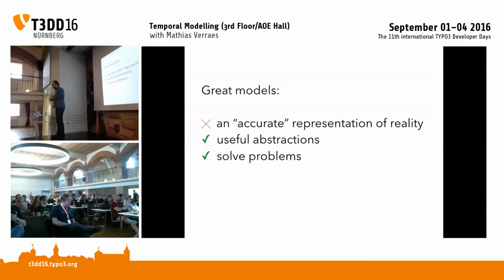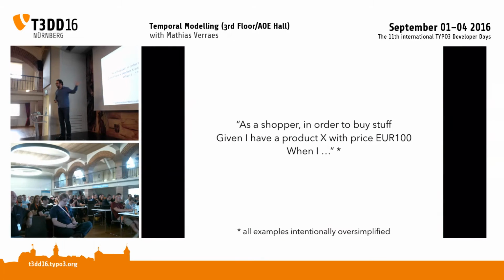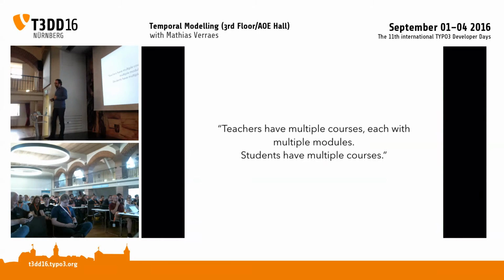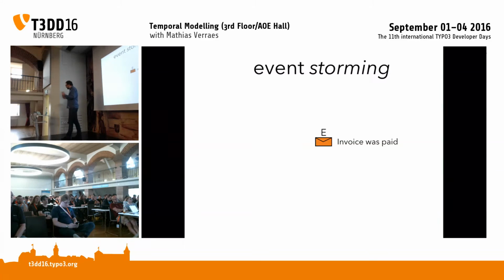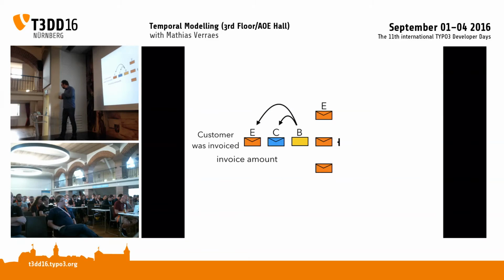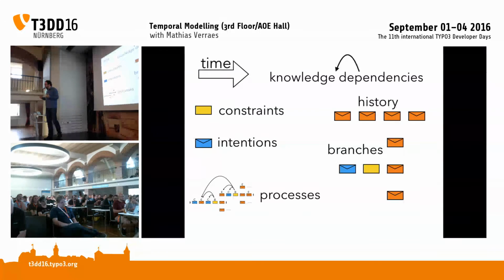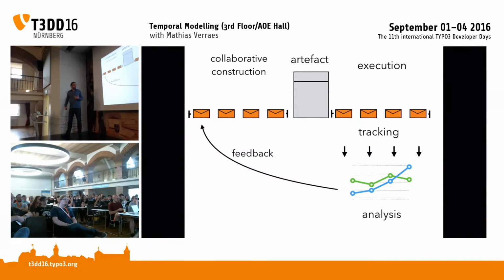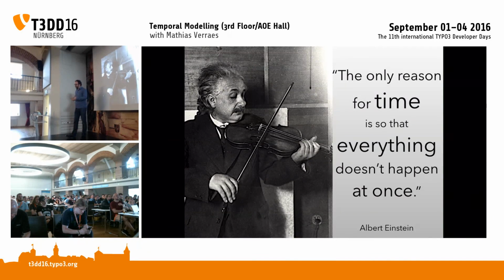T3DD16 Temporal Modelling with Mathias Verraes - TYPO3 Developer Days 2016 Nuremberg